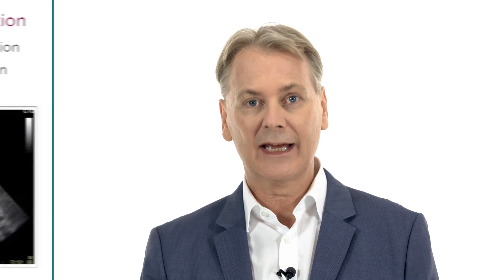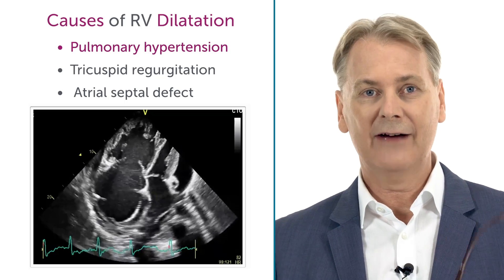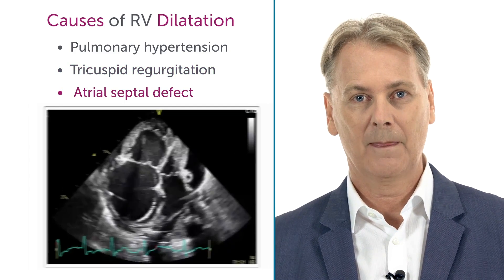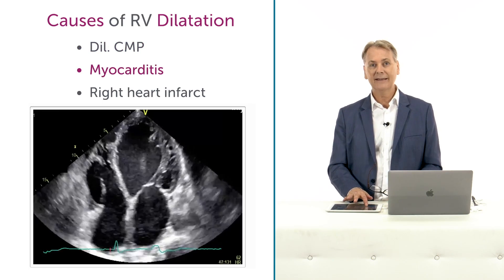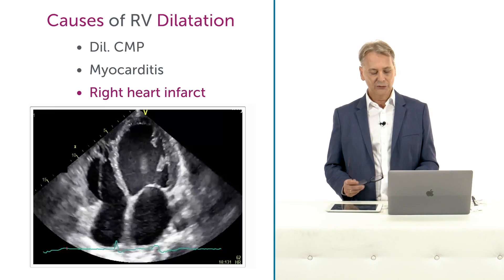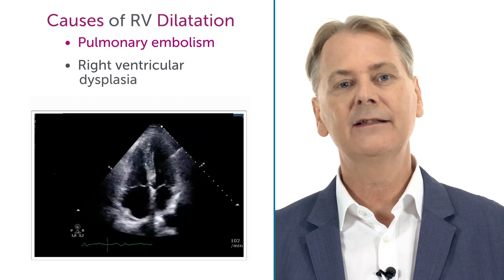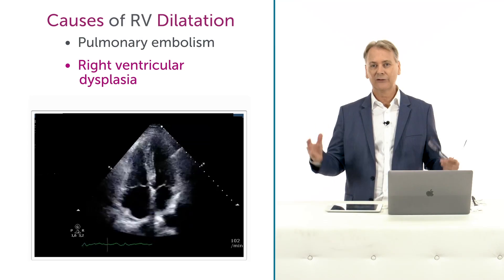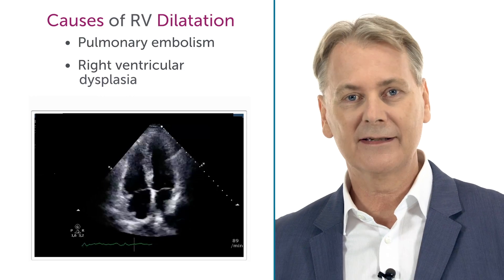Why can the RV be dilated?